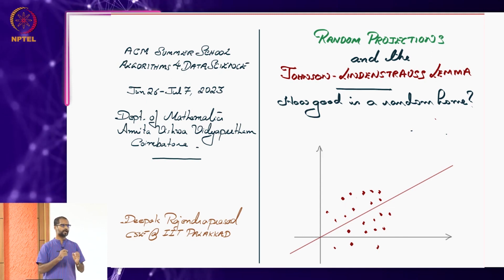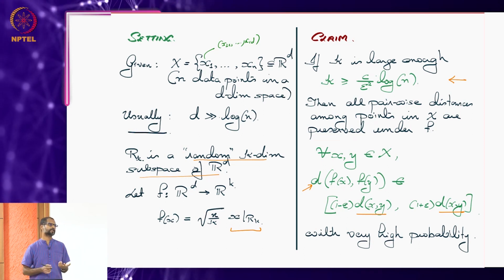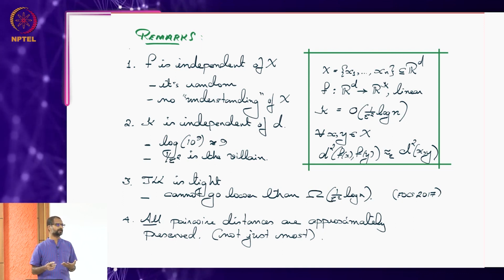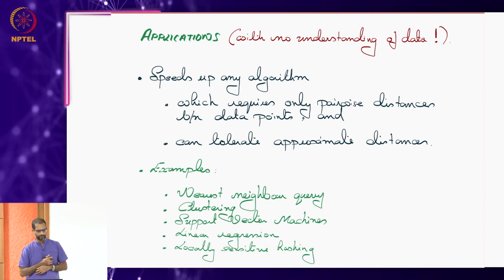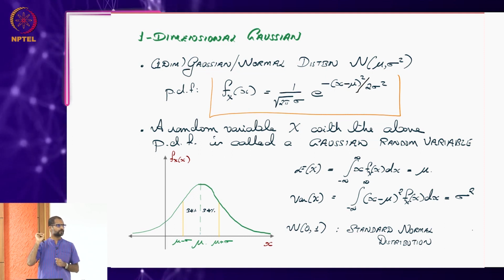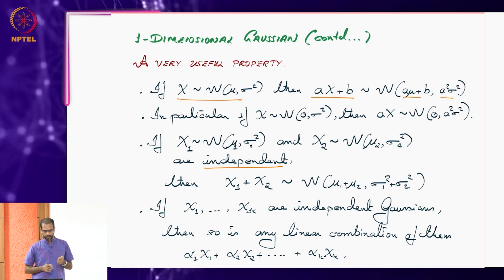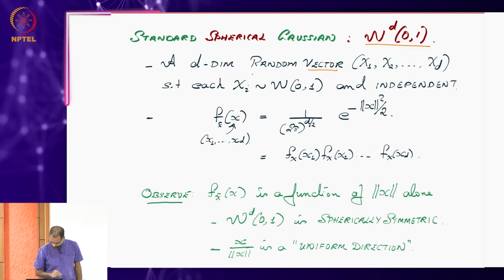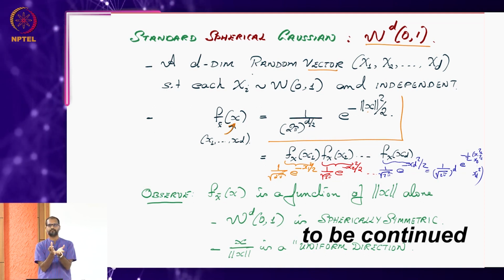Johnson Lindenstrauss Lemma- Part 01